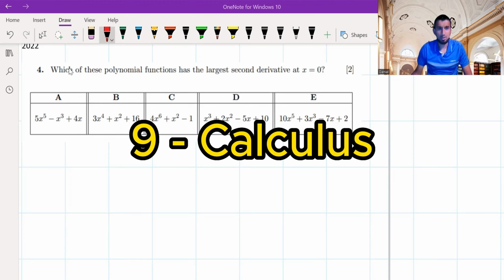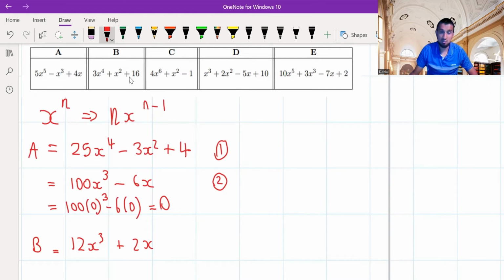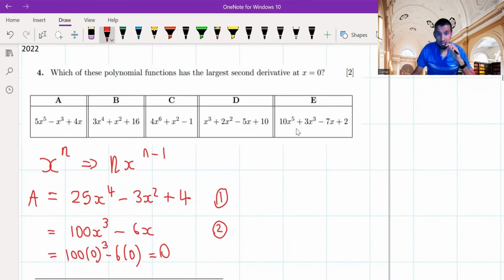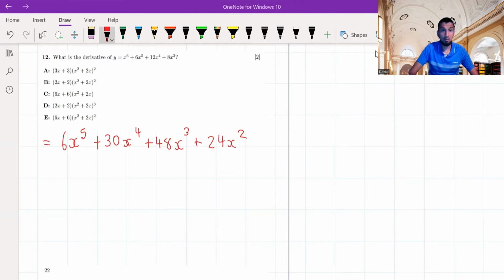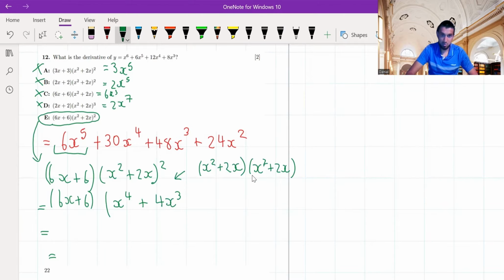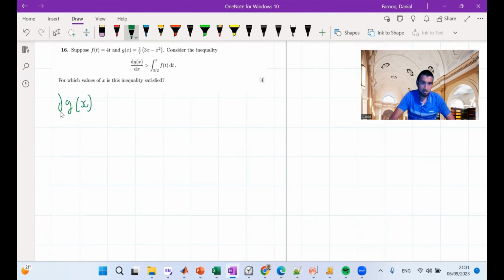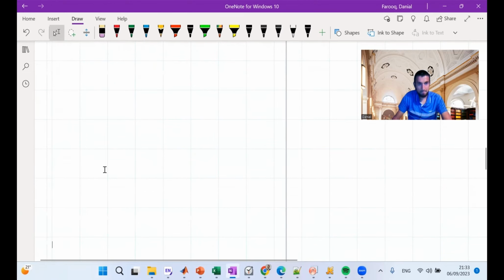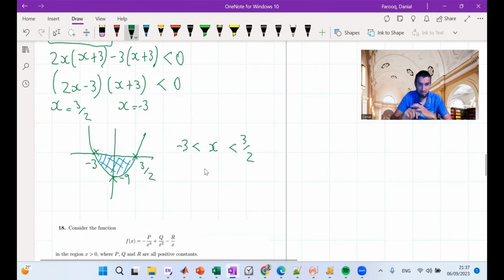Calculus Part 1 - PAT Solutions walkthrough exam papers 2018-2022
Calculus - PAT Solutions walkthrough exam papers 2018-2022